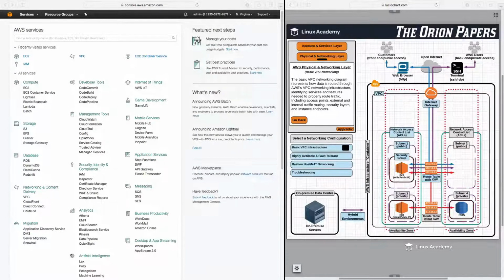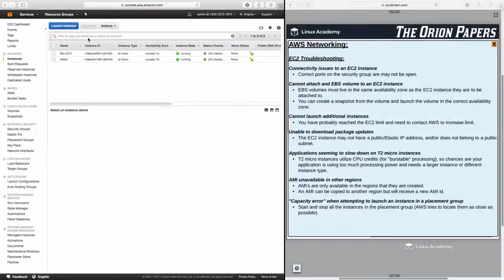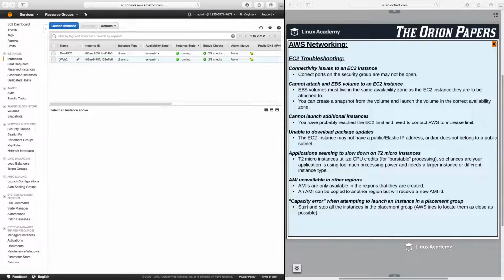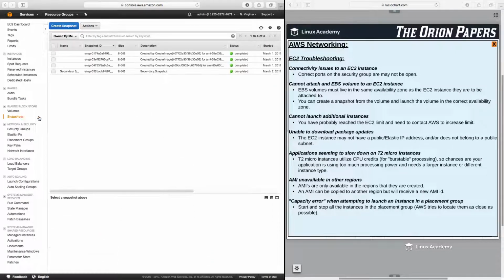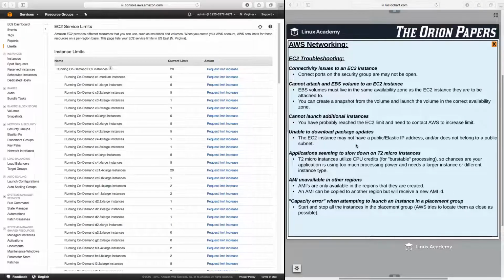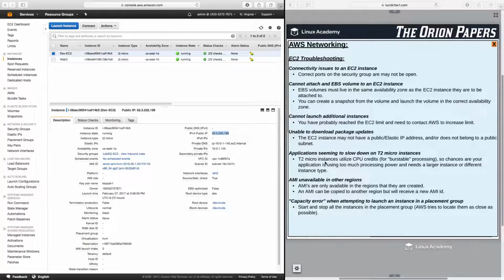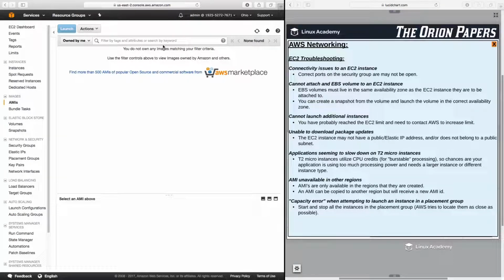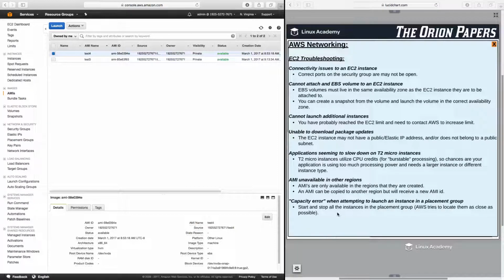37 EC2 Troubleshooting Scenarios - AWS CERTIFIED SOLUTIONS ARCHITECT ASSOCIATE COURSE